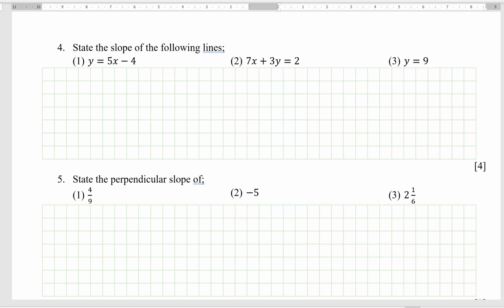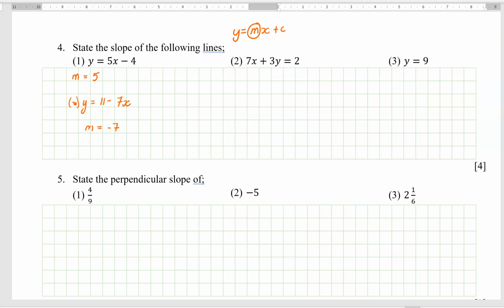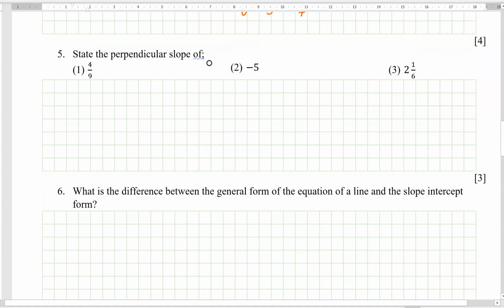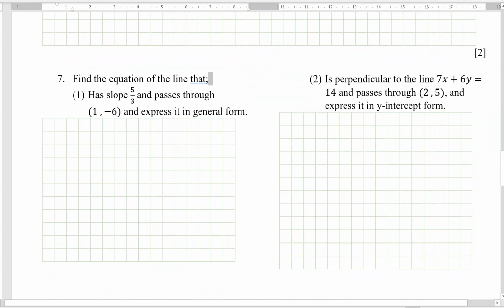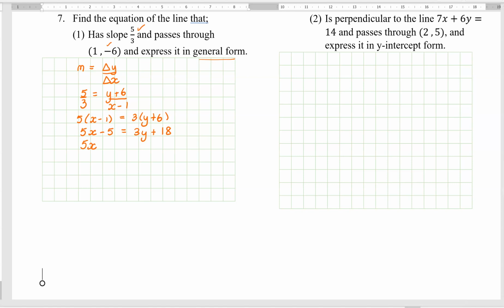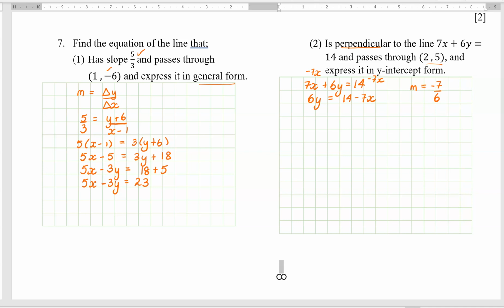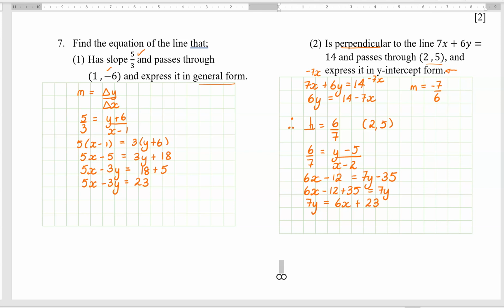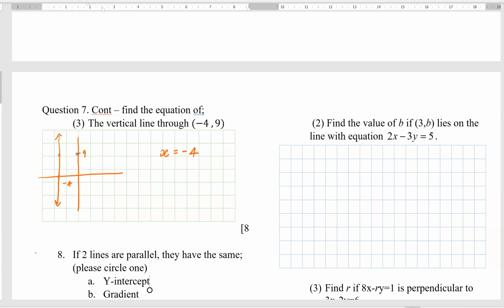Test Rev for Lines Q4 7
Goes through the revision questions on parallel and perpendicular lines Q4 - 7.